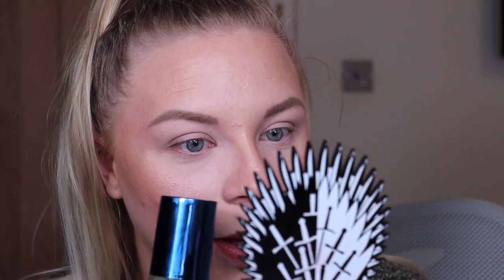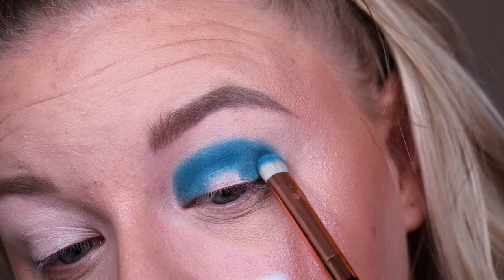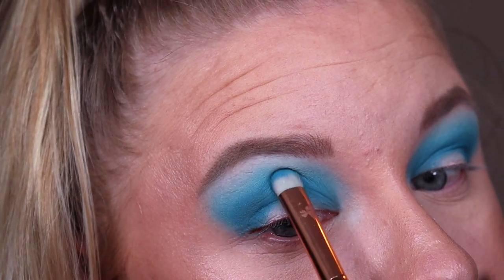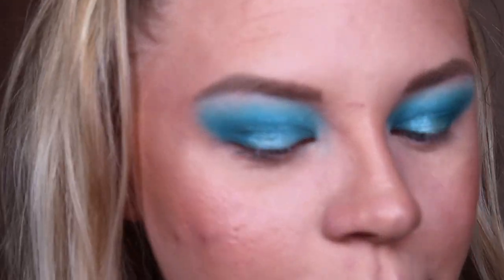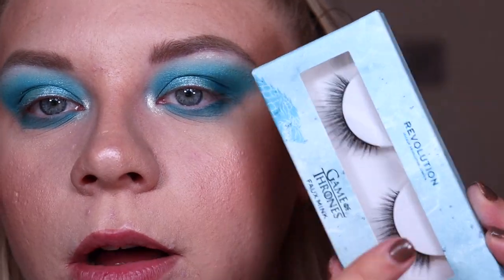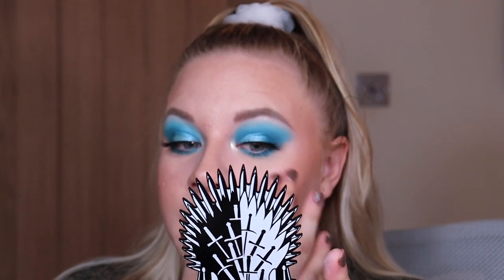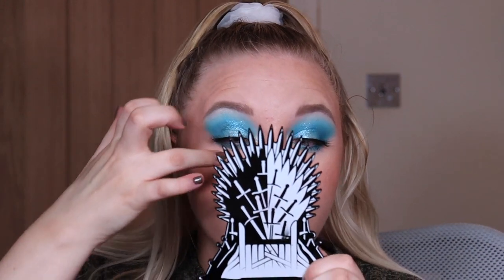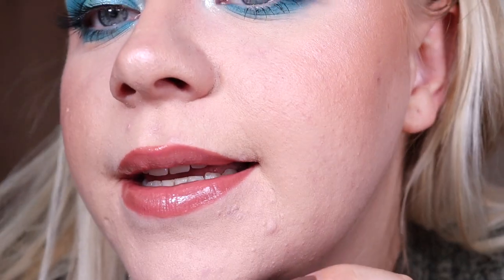TESTING THE REVOLUTION X GAME OF THRONES WINTER IS COMING GIFT SET ❄️ | makeupwithalixkate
Welcome to todays video where I am testing out the Winter is Coming gift set, I hope you enjoy!xo

Morphe - GLAMFAM2075
W7 - ALIXKATE10